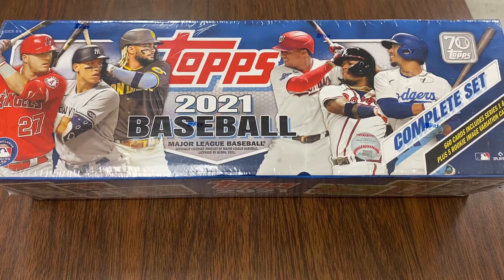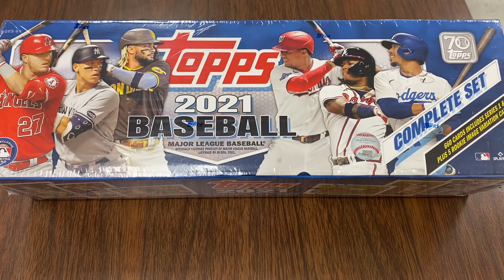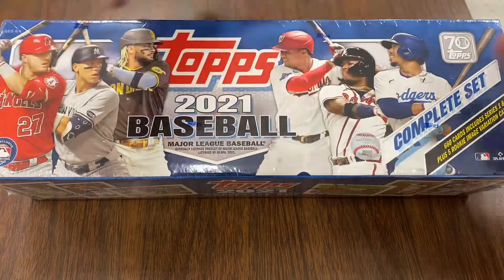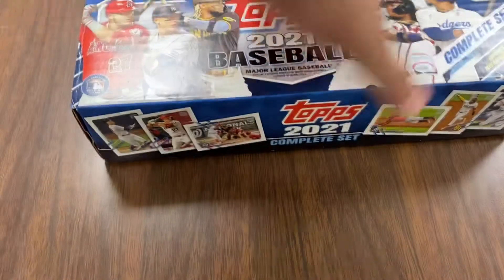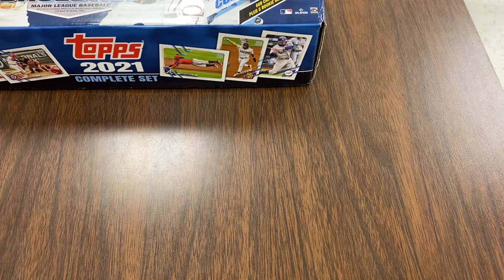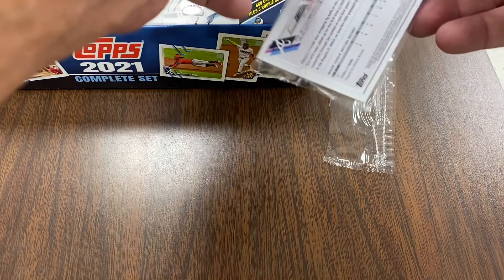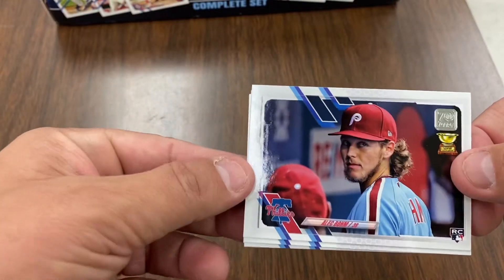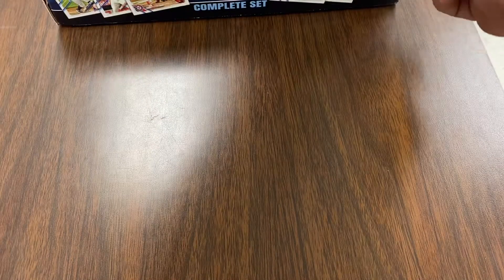2021 Topps Complete Image Variation Rookies